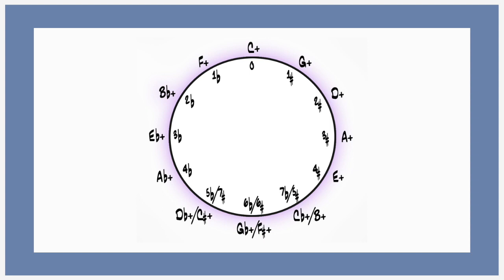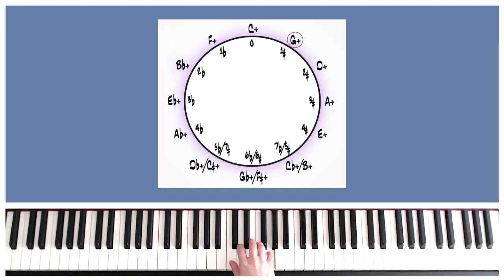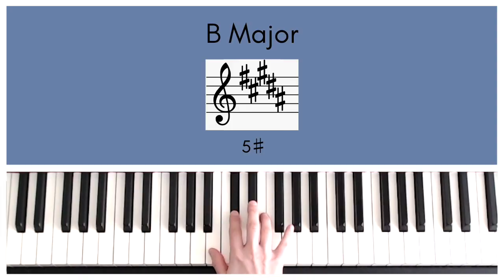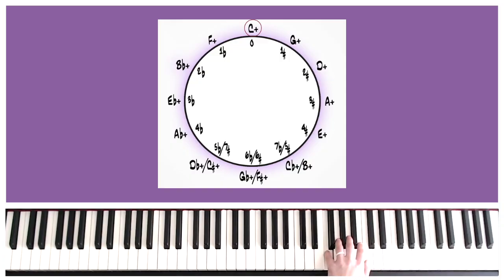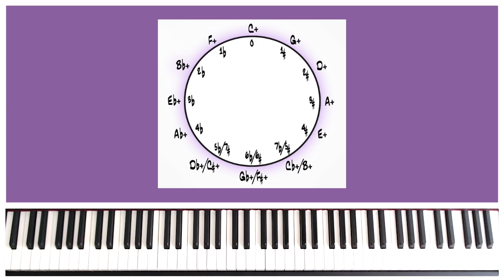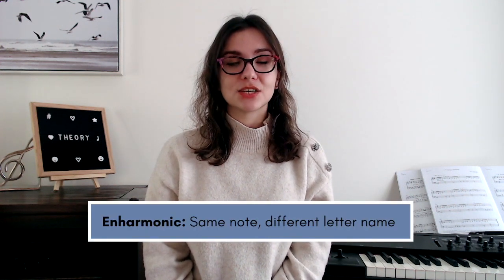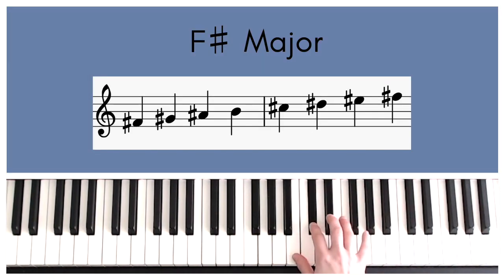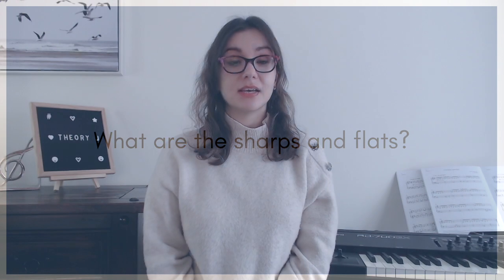The Circle of Fifths Explained: Easy Music Theory for Piano Beginners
I hope you enjoyed this lesson about using the Circle of Fifths! The Circle of Fifths is a great way to learn all the sharps and keys in different key signatures. :)

Coming soon…
Music Theory Videos (beginners, intermediate & advanced)
Piano Technique: Tips & tricks for practicing
Piano Tutorials
Ear Training
Sight-reading Tips

Welcome to Online Piano Learning! My name is Sara Nikolic, I am a pianist and piano teacher currently located in Newfoundland, Canada. I completed my Master’s Degree in Piano Performance (Maîtrise en interprétation) at the Université de Montréal in May 2018, and previously received my Bachelor of Music in Piano Performance and Artist Diploma at the University of Western Ontario. These days, I enjoy performing and teaching students of all ages and levels. In 2019, I opened up my local studio to students worldwide by starting to teach online. My goal is to help my students achieve strong musicianship skills (confident reading skills, ear training, understanding of theory, etc) and a relaxed technique that will allow them to express themselves freely through music. I hope to continue to share my musical knowledge through this channel to help more people learn piano, theory, and other free music-related content. My goal is to make music-making more accessible to everyone, no matter which part of the world you live in ! :)